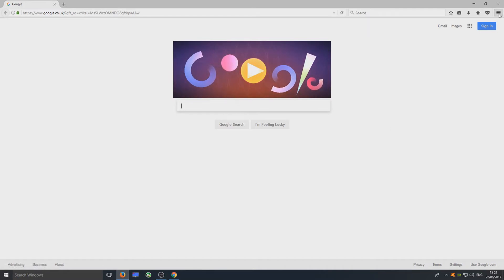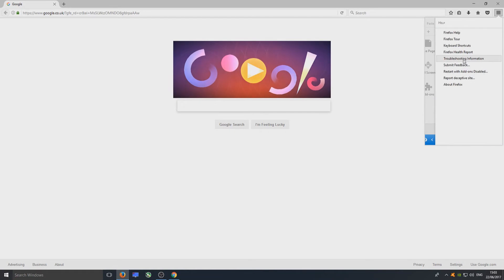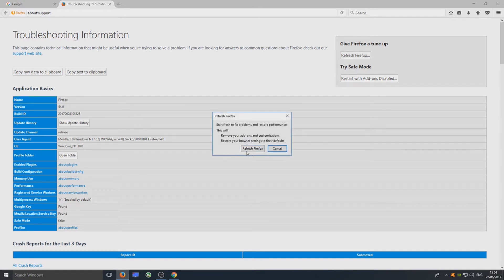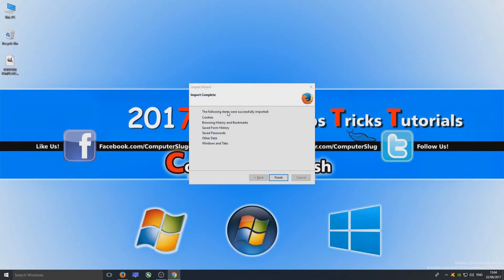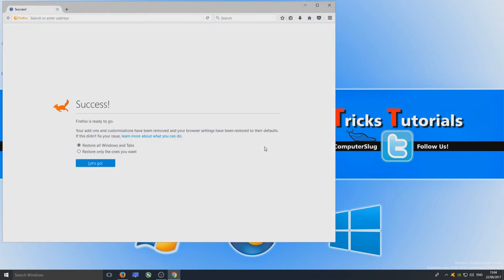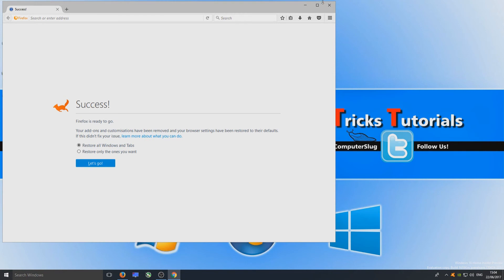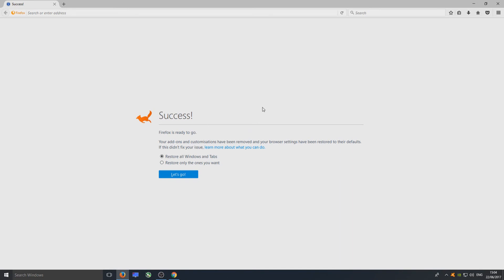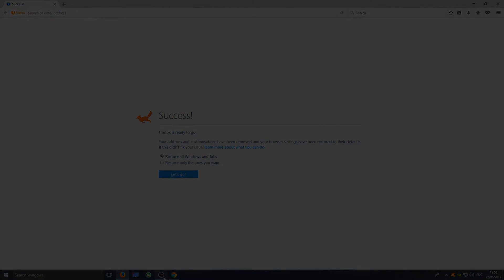How To Refresh Firefox Reset Add-ons and Settings Tutorial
In this Windows10 Tutorial I will be showing you how to reset firefox back to default settings.

Firefox will save these items:

    Bookmarks
    Browsing and download history
    Passwords
    Open windows and tabs
    Cookies
    Web form auto-fill information
    Personal dictionary